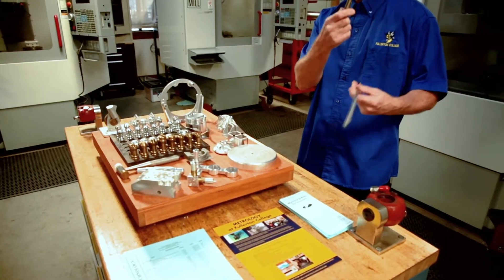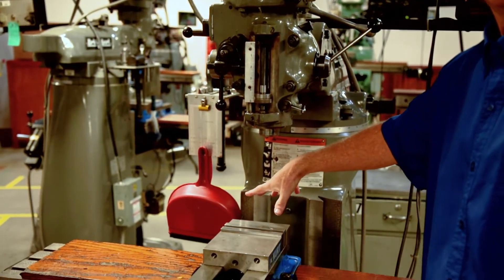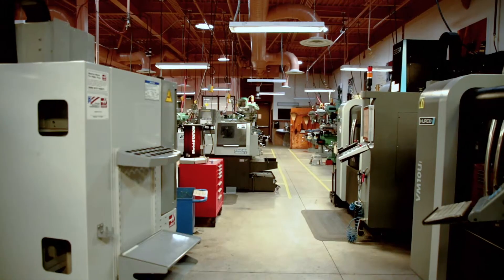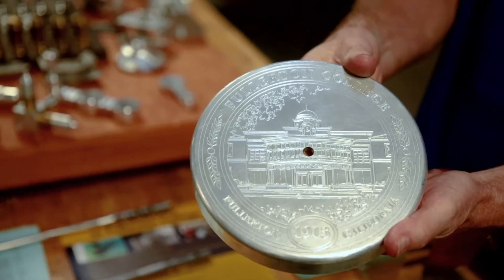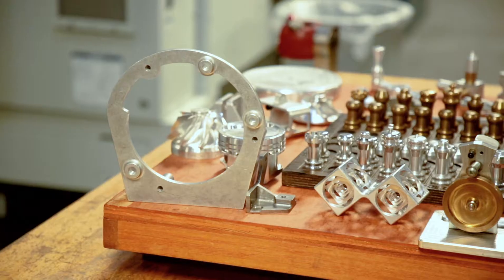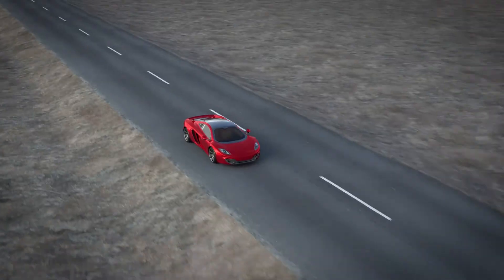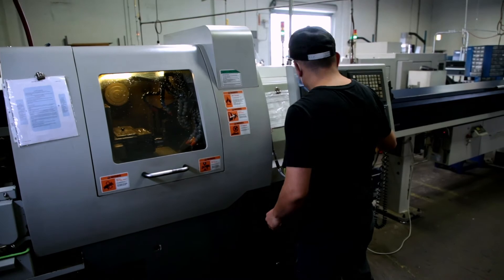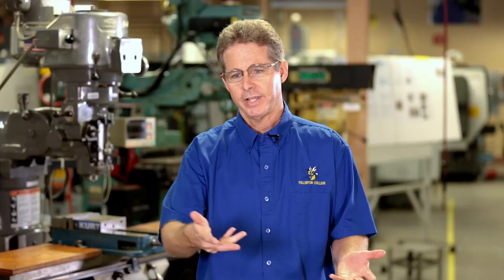Machine Technology at Fullerton College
Our partner Vital Link OC created this video to highlight the Fullerton College Machine Technology Department.